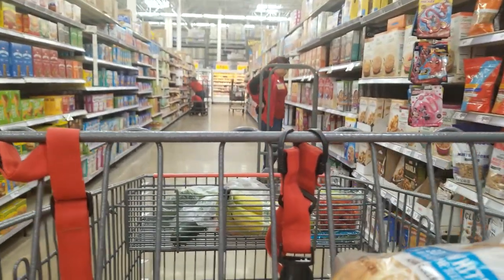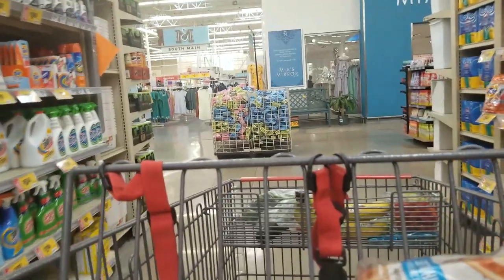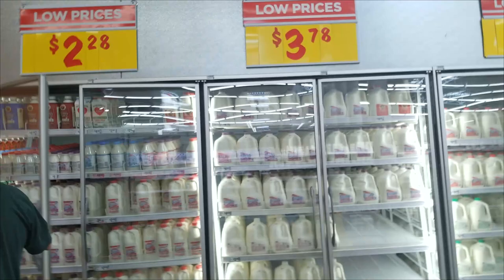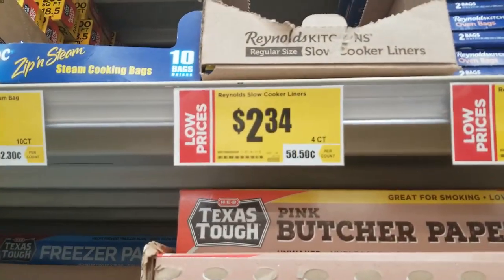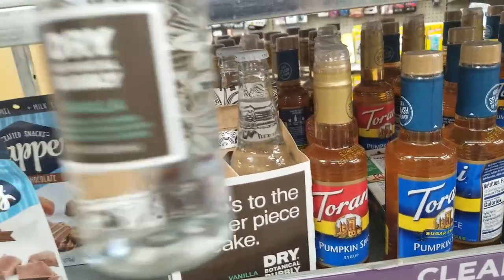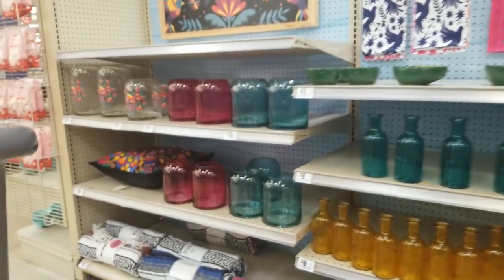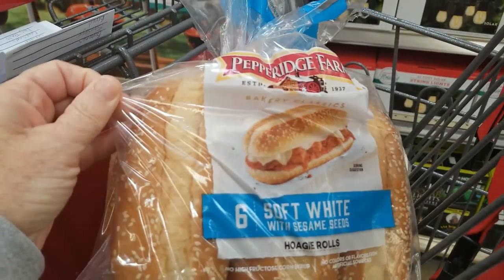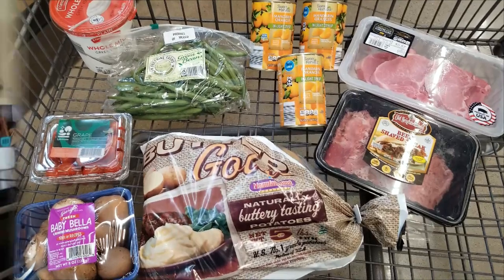Grocery Shop at HEB & Aldi and Bonus 4 Ingredient Crockpot Meal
Grocery shopping with me at HEB & Aldi plus I'm sharing a 4 ingredient crockpot meal.  Let's Go!